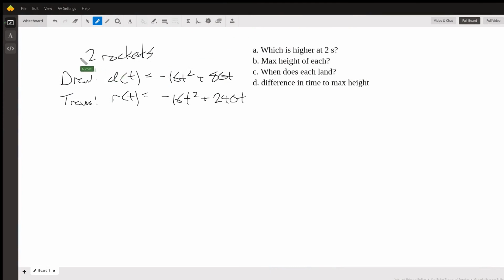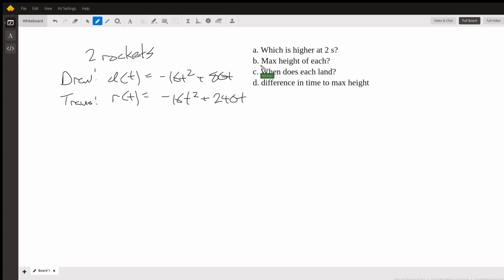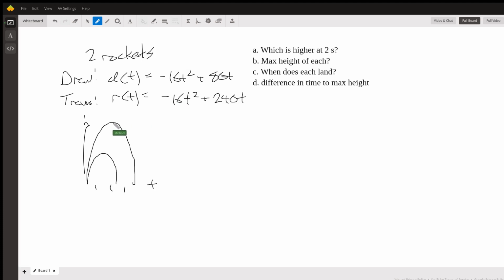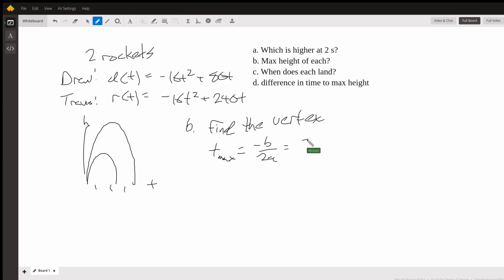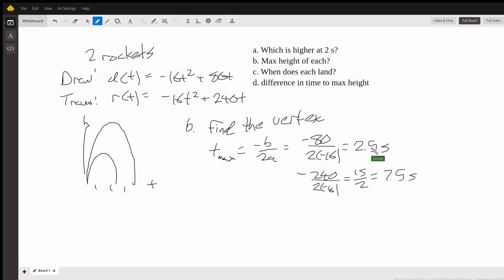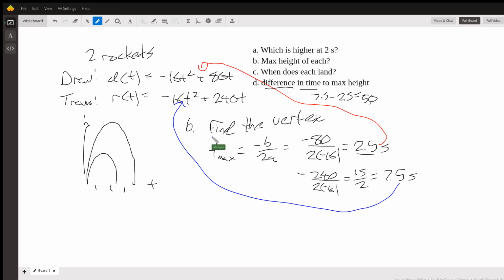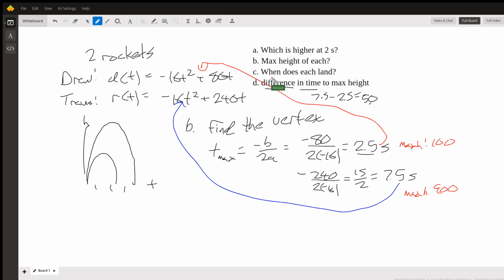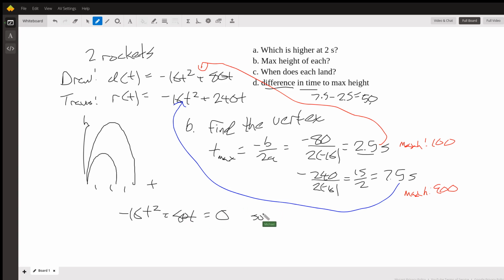Quadratic equations for 2 rockets: max height, when do they land and how long are they in the air?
Question: 19. Quadratic Word Problems
Drew and Travis built rockets from assembly kits and are going to launch at the same time to see which one goes higher. If Drew' rocket's height, in feet, can be described by the equation d(t)=-16t^2 + 80t and Travis' is represented by r(t) = -16t^2 + 240t.a. After 2 seconds, which one is higher?b. What is the maximum height for each rocket and who wins?c. After how many seconds does each rocket land?d. What was the difference in time for the rockets to reach their respective maximum heights?

Answered By:

Michael L.
Physics tutor with 20+ years of experience

Written Explanation:

I give you some guidance in the attached video.  Let me know if you have further questions.